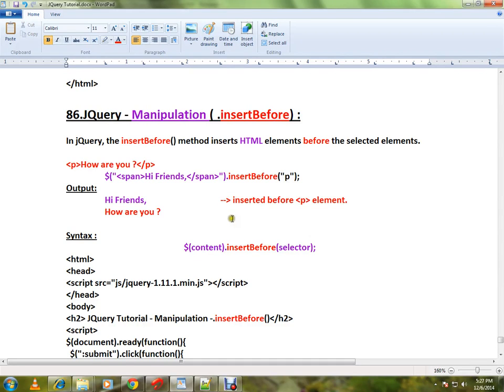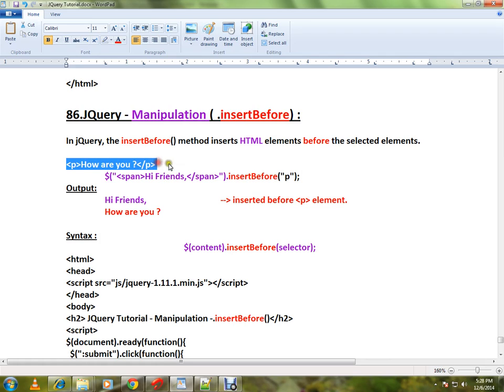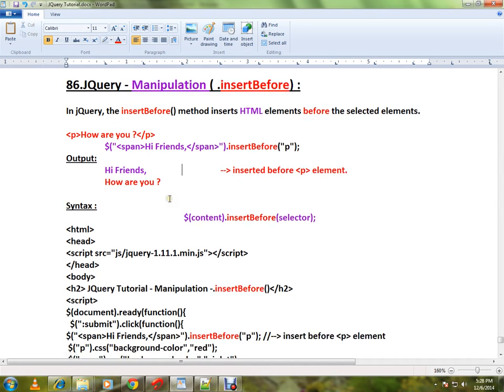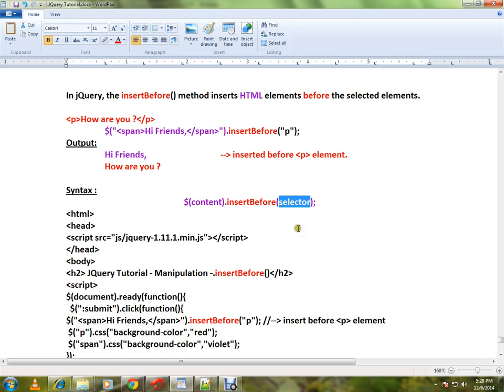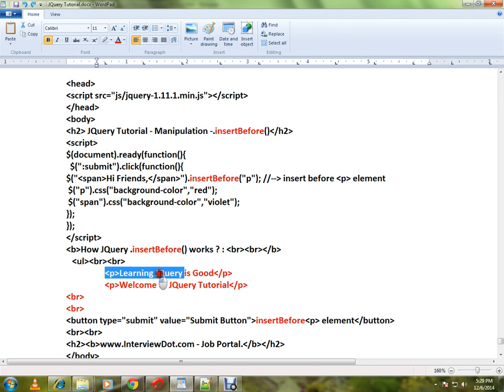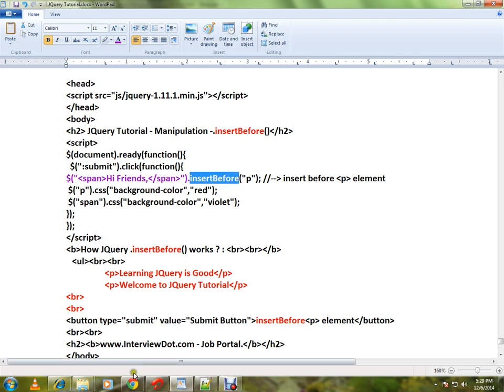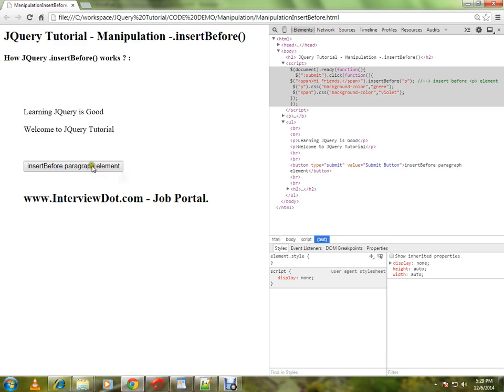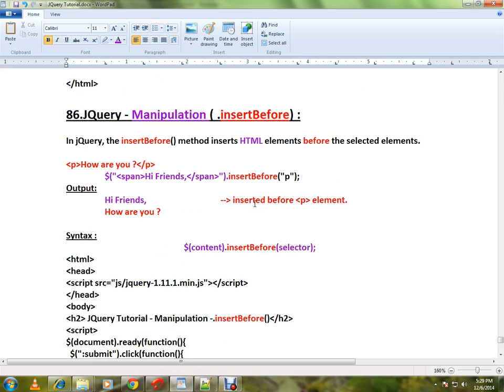INSERTBEFORE METHOD IN JQUERY DEMO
to get notifications. INSERTBEFORE METHOD IN JQUERY DEMO